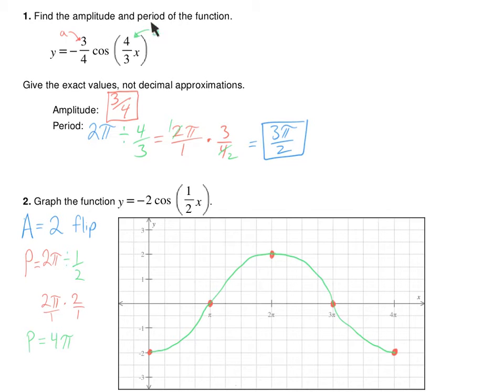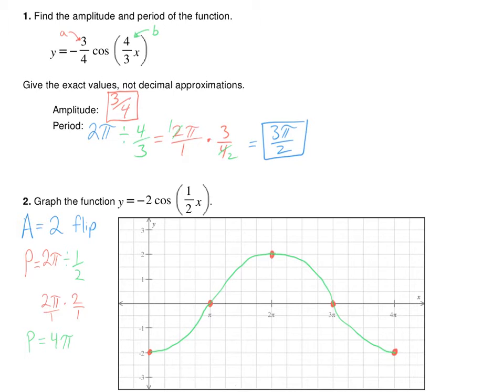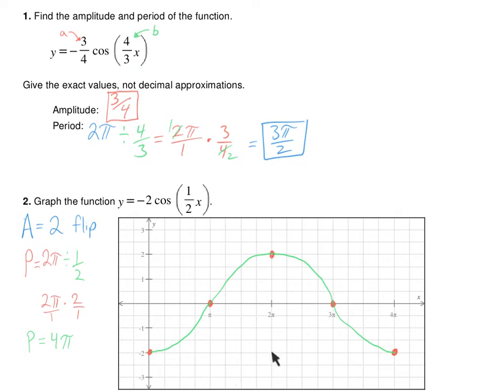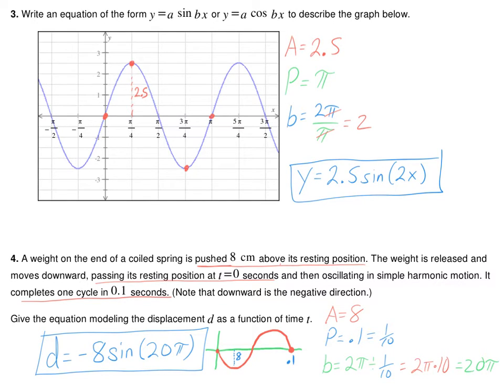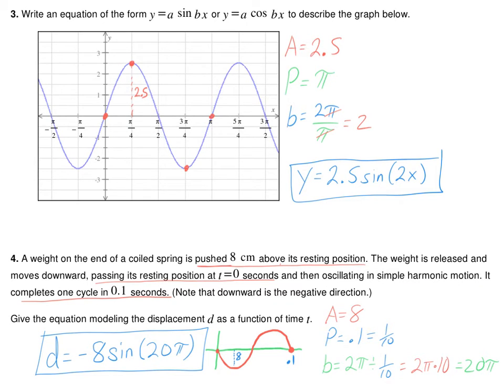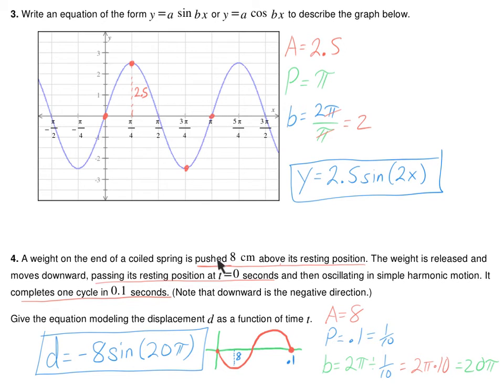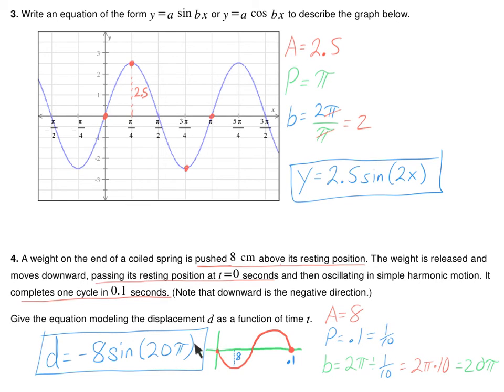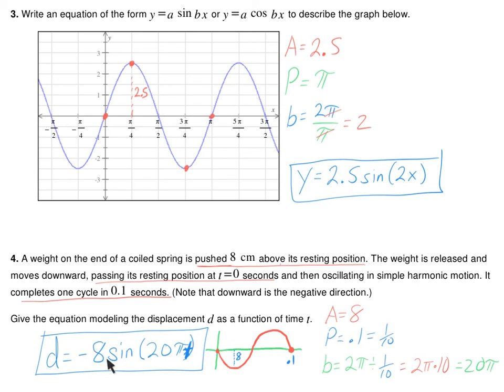ESQ3 Graphing Sinusoids